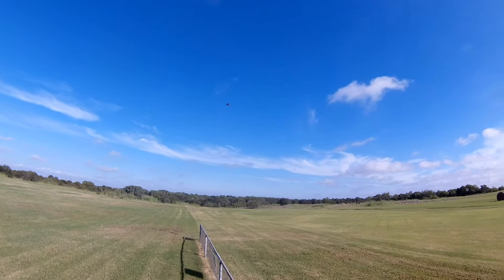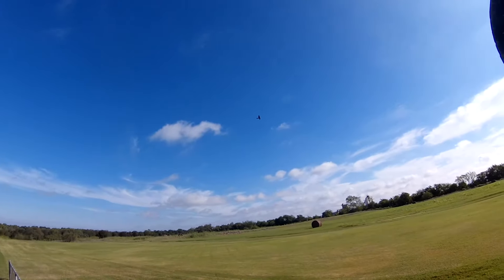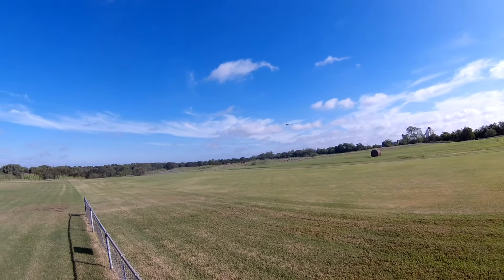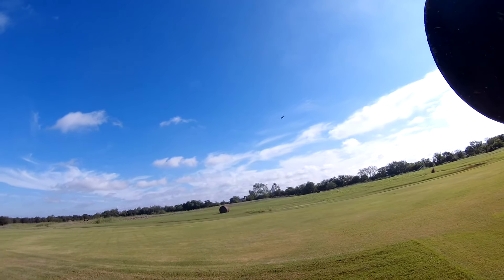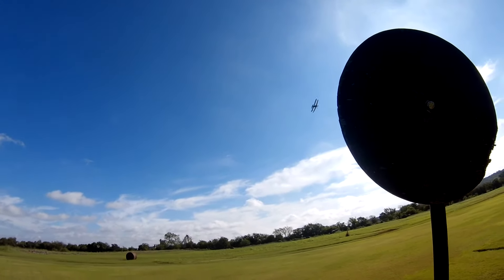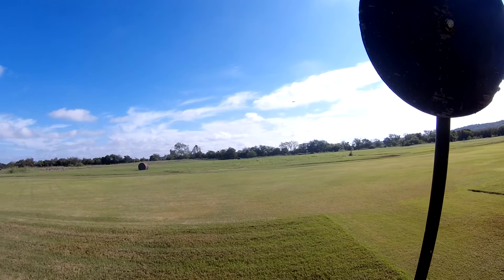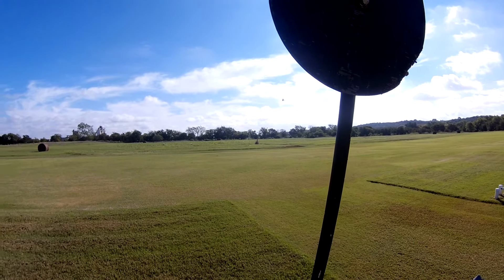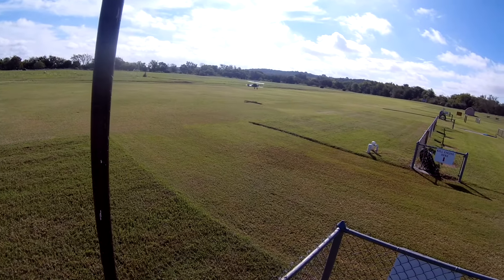09-30-18 HK1520mm Balsa Sopwith Camel maiden GSWAM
My maiden of recently acquired HK1520mm Balsa Sopwith Came. Built by another club member outfitted with electic power train on 4s 35c 4600mAh LiPo. Flying via OrangeX 3axis stabilizer. I don't like the morning sun at our field but the winds were supposed to be heavier and less stable as the day progressed, using the sun dial block to help. 3.89v per cell left on the LiPo landing at the 5minute mark and taxi. really like this airframe !!